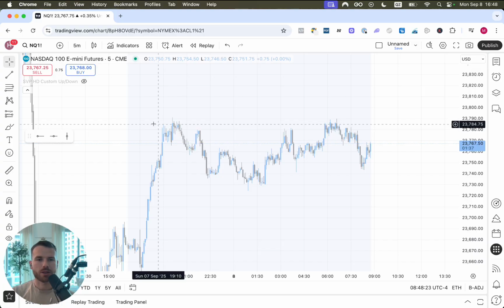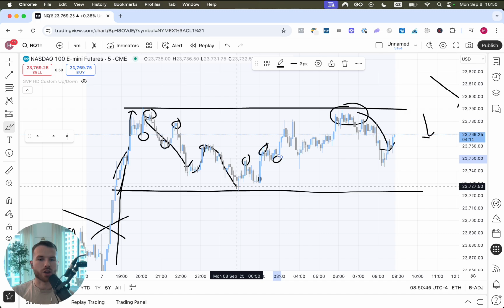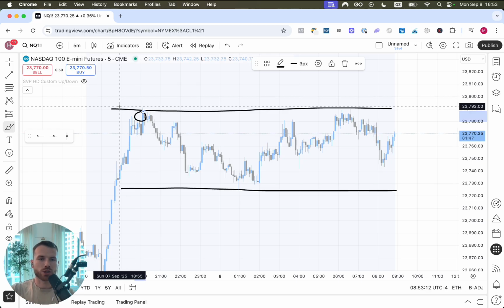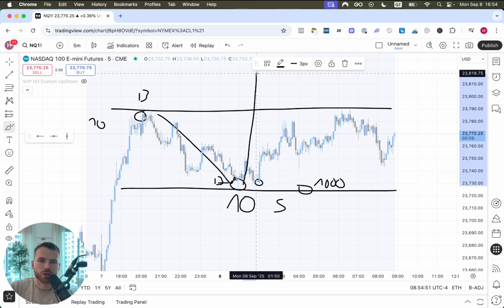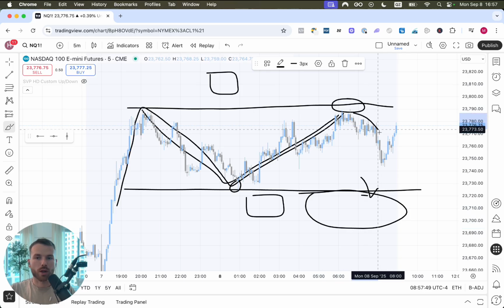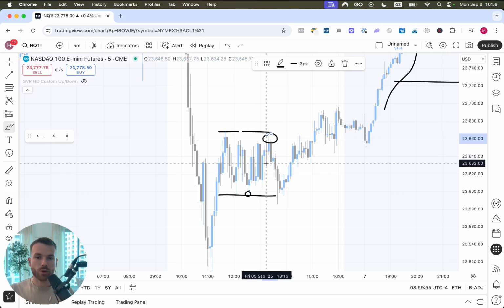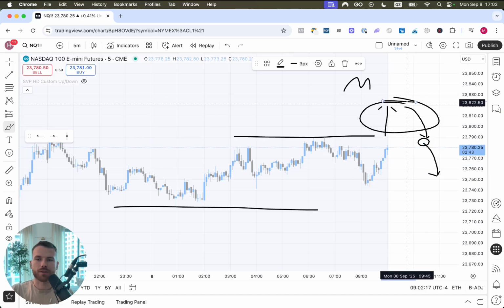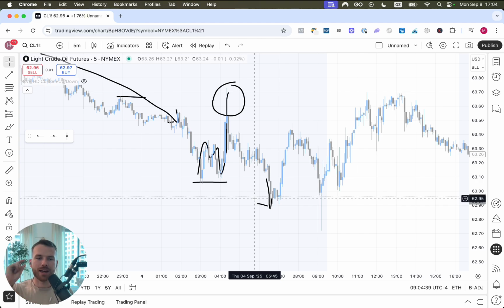5 Min Scalping Strategy ***HIGH WIN RATE***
Hey guys, in today's video I want to share a 5 minute scalping strategy with you!

This strategy is based on understanding market moves and how the big players build up their positions against retail traders.